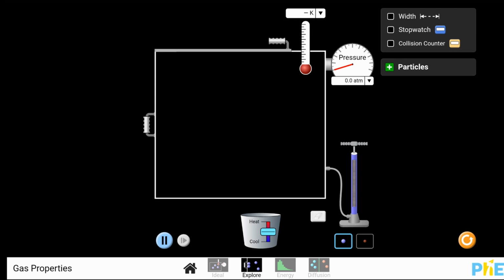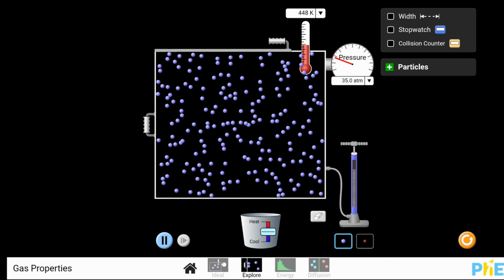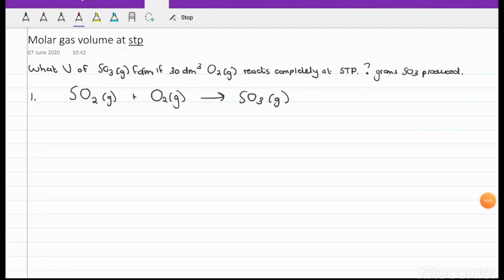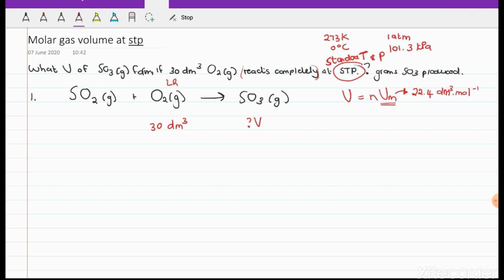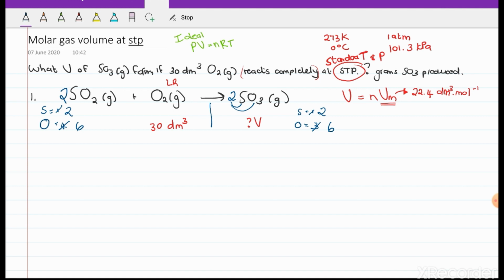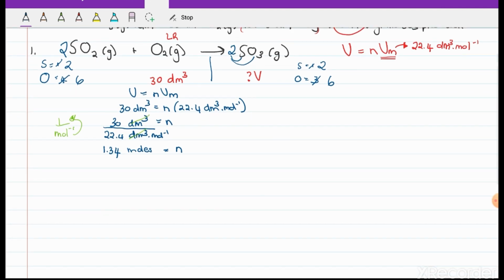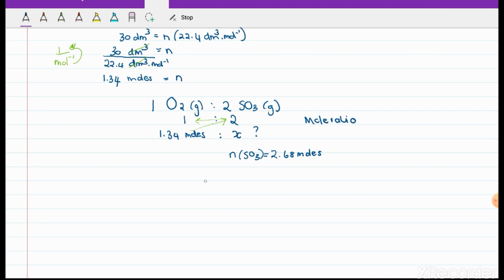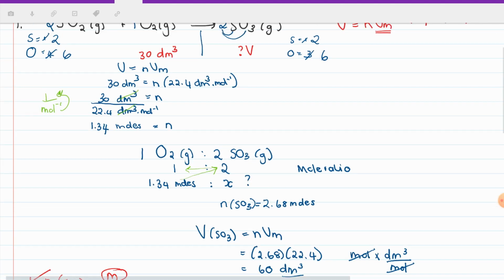Molar Gas Volume at Standard Temperature and Pressure Calculation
In this video, The relationship between Pressure, Volume and Temperature is briefly explained and a calculation is done where the molar volume constant is used to work out moles and mass in reaction equation at standard temperature and pressure.